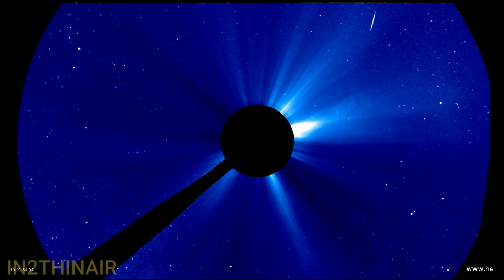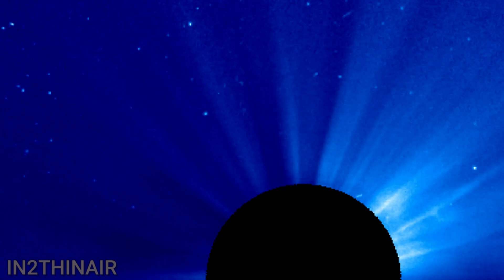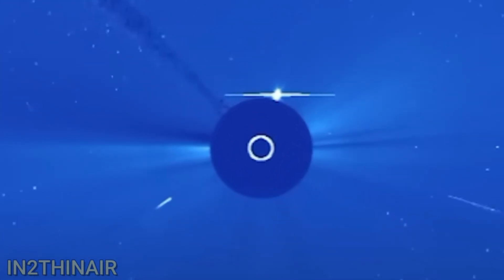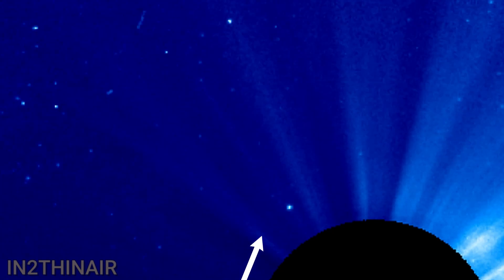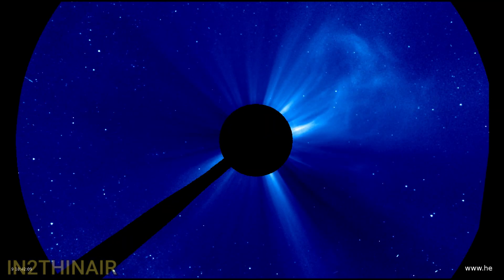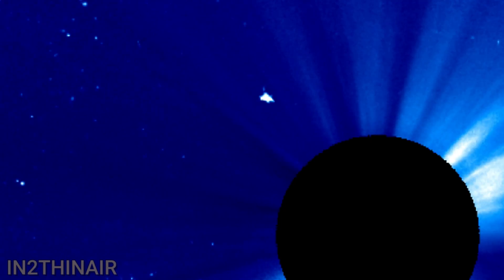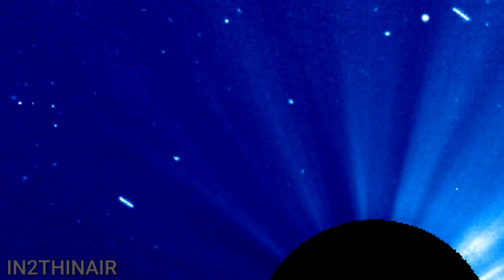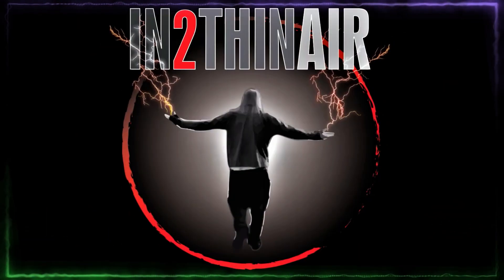Unbelievable! UNIDENTIFIED Object Approaches SUN Then TURNS AWAY After CME!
Just an unreal series off events in this one!
BEAM Causes CME The a UFO Approaches ONLY to TURN AWAY at basic Warp Speed?! WHAT?!
If you go to Helioviewer.org and punch in these times you can see this yourself
BEAM: 12/19 - 9:42:08
CME: 12/19 - 12:54:07
UFO:/Object 12/20 06:30:00

    I am NOT a professional Meteorologist. This channel and content are my opinions and personal forecasts I share and blog with the public using public information and weather charts. I ALWAYS highly recommend people listen to 'Local Weather stations' for Current and up to date Weather information wherever you may live. Stay Safe!